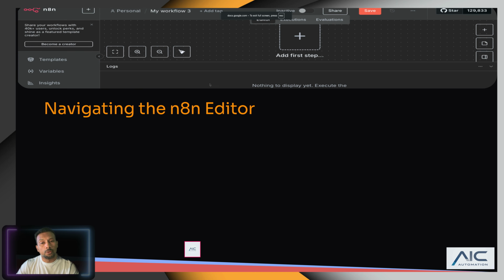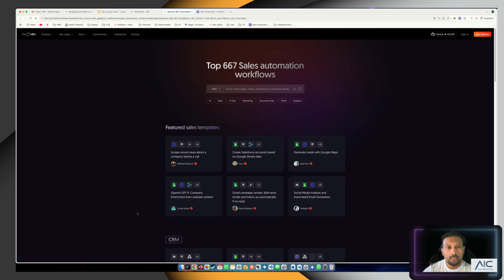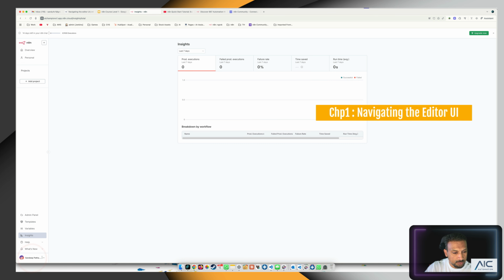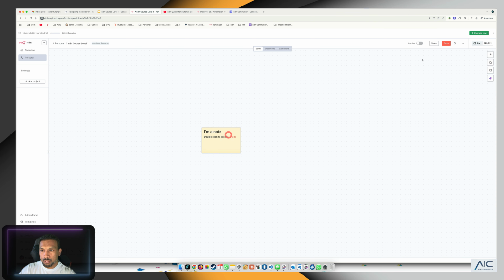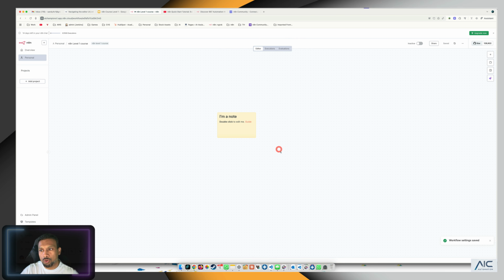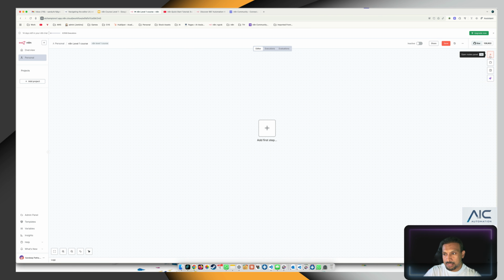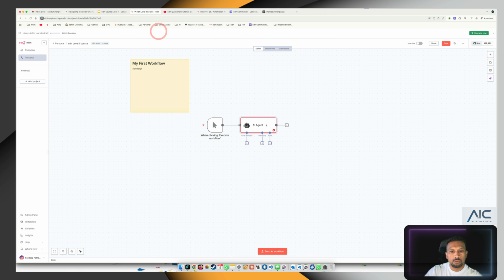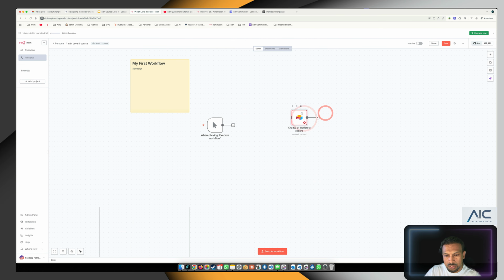🚀 n8n Level 1 Certification: Chp1 Navigating the UI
Description

🕒 Timestamps:
0:00 – Intro & What You’ll See
1:35 – n8n Overview
3:07  - Community Templates
4:53 - Official n8n Documentation
5:50 - Global n8n settings
6:25 - n8n Top Menu Overview
7:40 - n8n Right side Menu Overview
8:54 - n8n versioning
10:35 - n8n Workflow Settings
12:00 - n8n Canvas Overview
14:25 - Sticky notes and Markdown language
16:25 - Trigger nodes and Action nodes